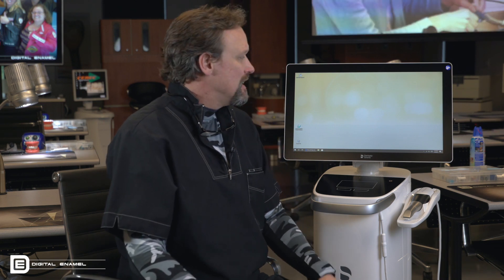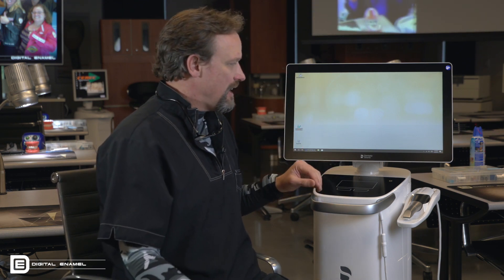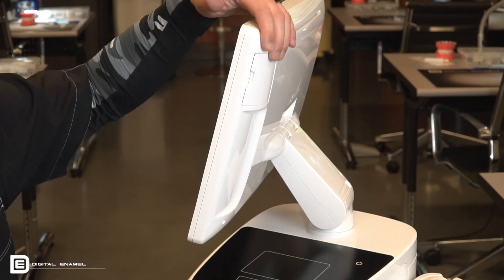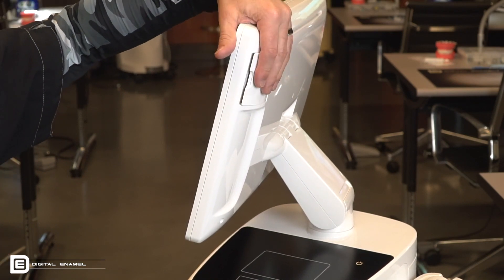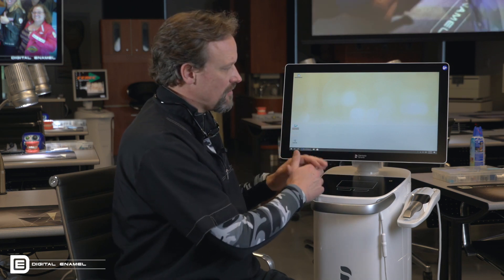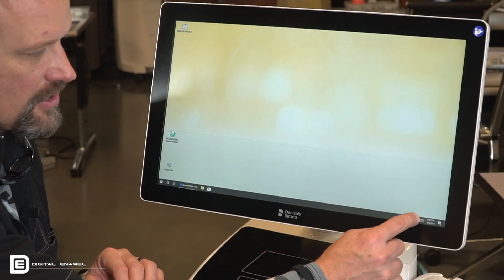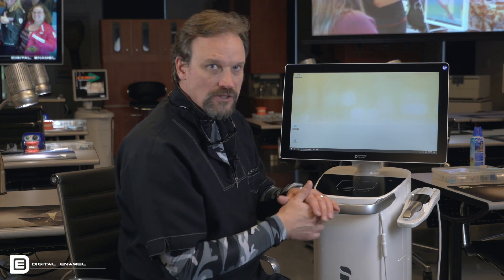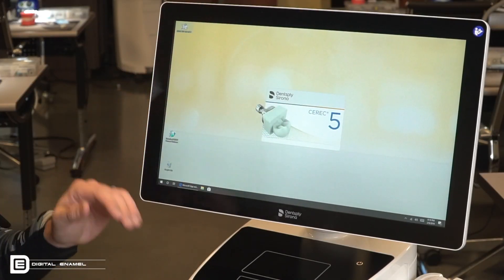CEREC Touch Screen and Keyboard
Todd reviews the basics of using the CEREC interfaces including finding the keyboard!